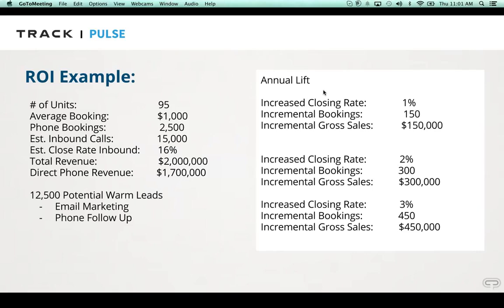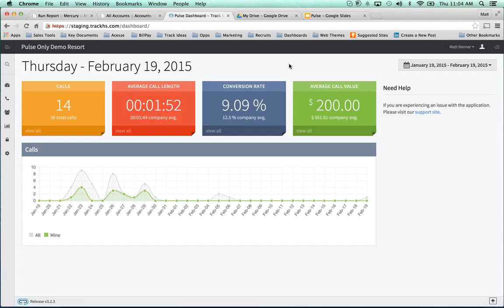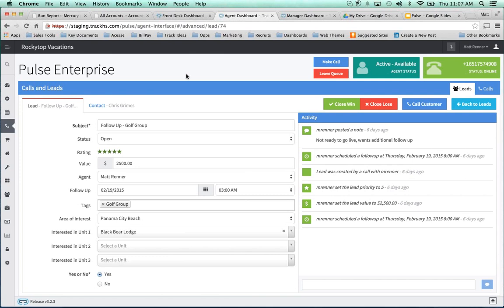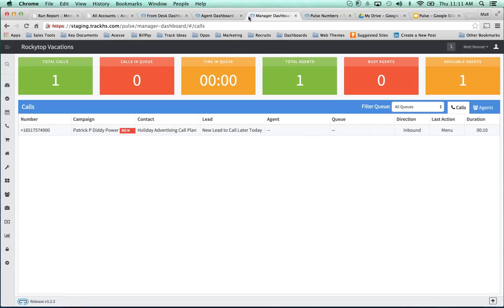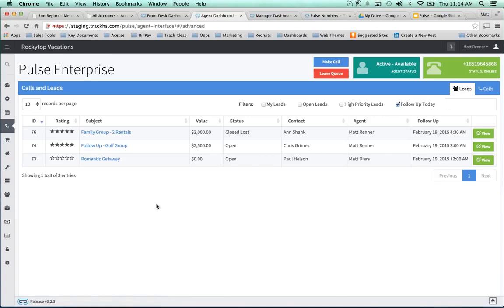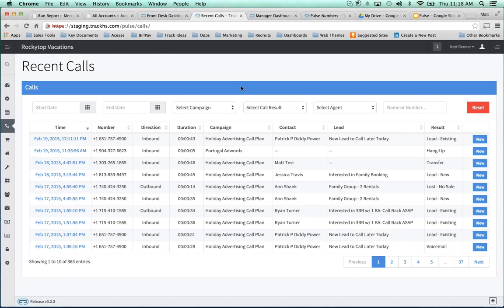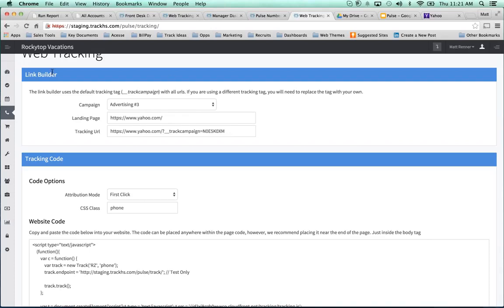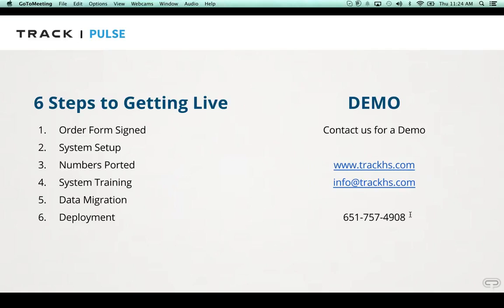Introducing a New ResortsandLodges com Product Track Pulse